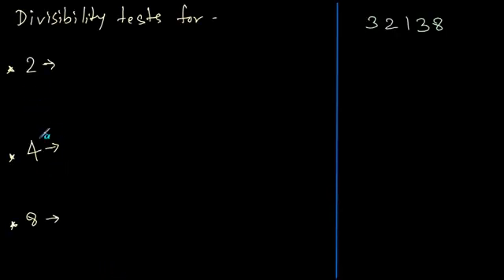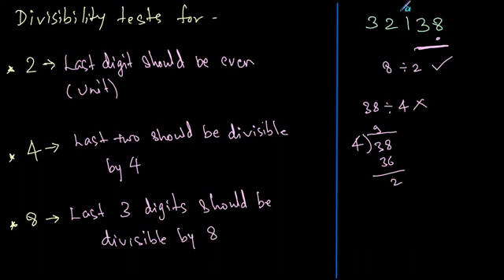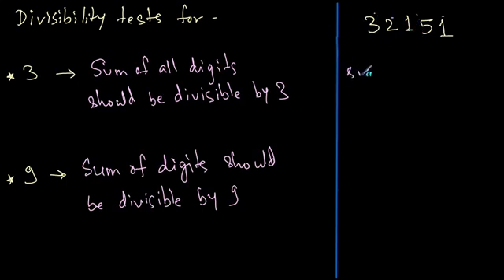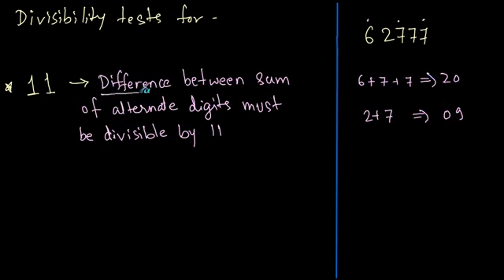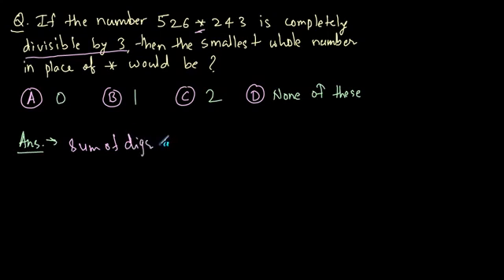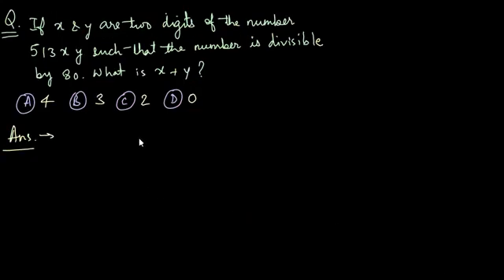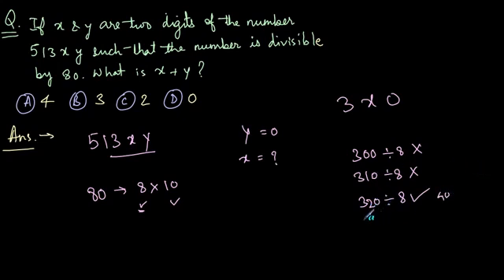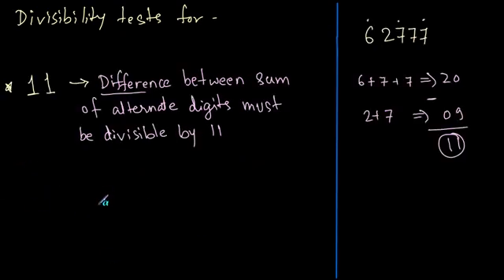QT 05 Tests for Divisibility